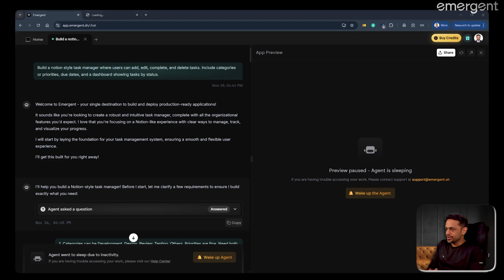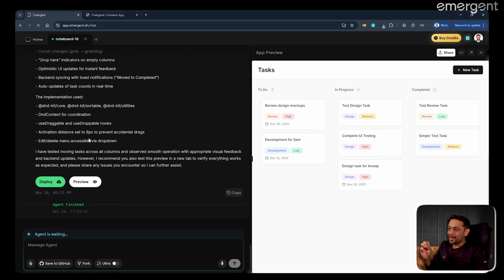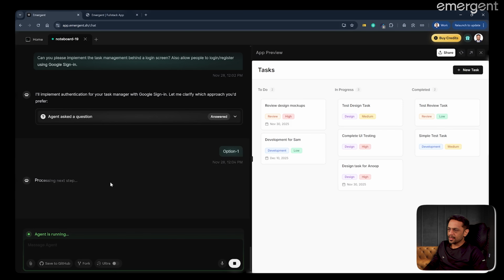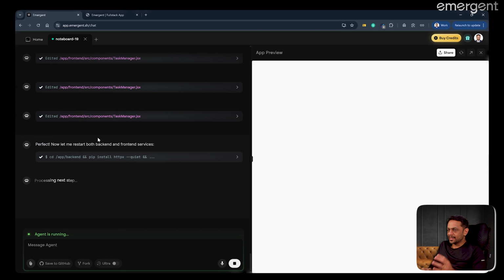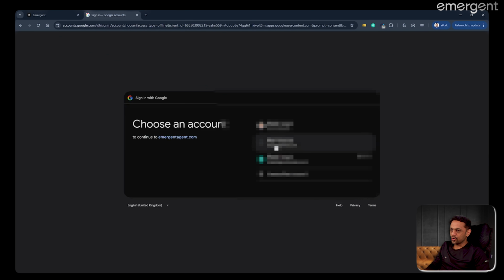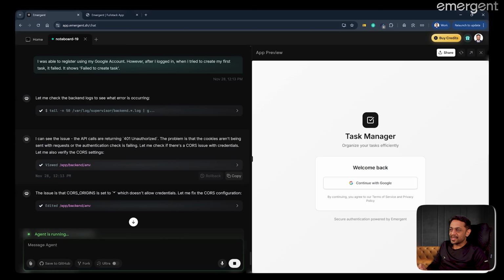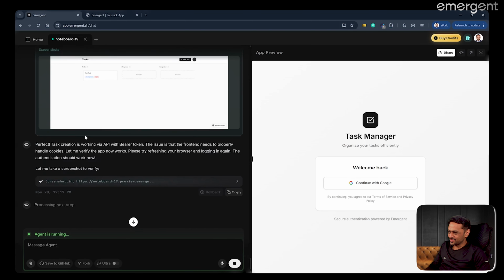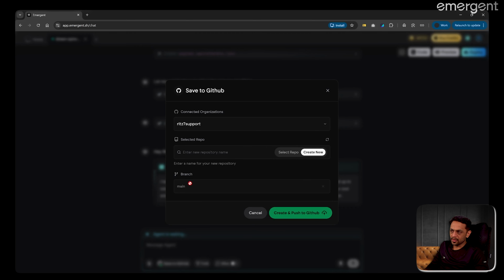How to Use Emergent AI Playbooks + Save Code to GitHub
Welcome to Day 368 of the 1000-days No-Code Challenge

Implementing Login, Google Sign-In & GitHub Sync in Emergent AI
In this video, we go deeper into building with Emergent AI by adding authentication, exploring playbooks, and learning how to save your entire project to GitHub for safe version control.

You’ll see how Emergent uses AI-powered debugging, screenshot testing, and automated fixes to handle errors—without you writing a single line of code.

In this tutorial, you’ll learn:

✔️ What Emergent Playbooks are and how they automate complex features
✔️ How to add Google Sign-In and user authentication using a single prompt
✔️ How Emergent detects backend / frontend errors using logs, screenshots, and console checks
✔️ Fixing issues like token failures, CORS errors, cookies not being set, and API authorization
✔️ How to give clear, detailed feedback for accurate AI debugging
✔️ Implementing protected routes, session validation, and user-specific data
✔️ How to use Save to GitHub to back up your entire project safely
✔️ Best practices for iterative building with AI-driven testing
✔️ Previewing, refreshing, and verifying the app after major changes

By the end of the video, you’ll understand how to handle real-world app issues in Emergent and how to set up secure login + version control—core elements of any production-ready app.